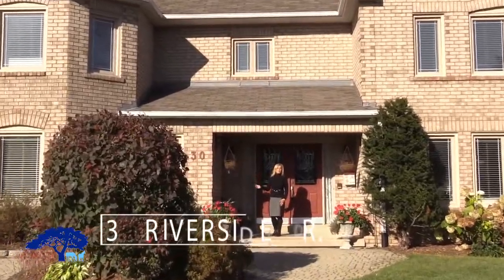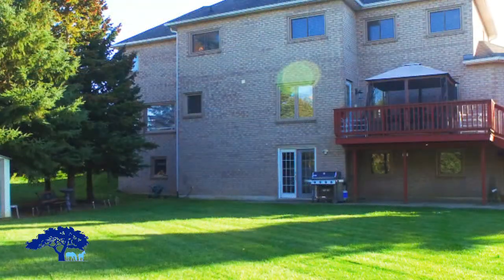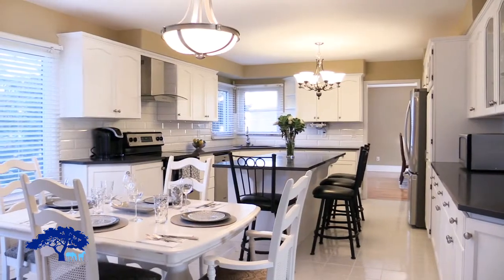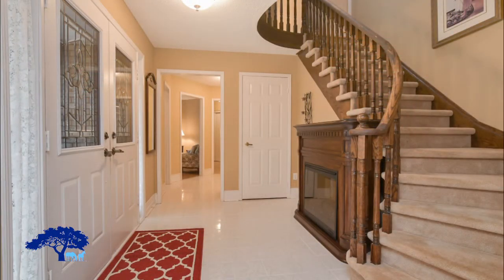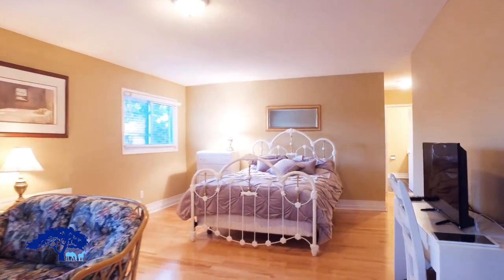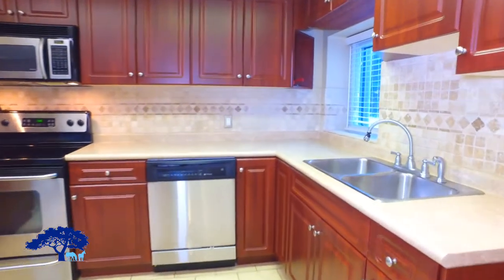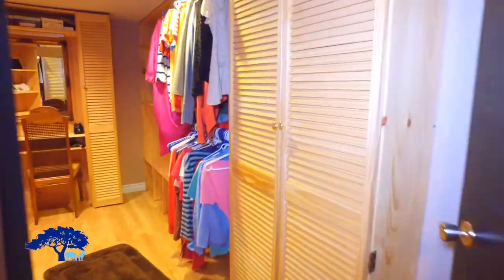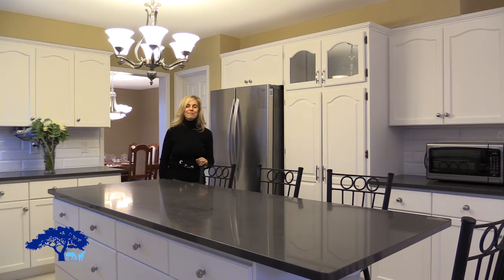30 Riverside Dr., Mono, ON, Sarah Aston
Real Estate Video, new listing 30 Riverside Dr., Located in Mono, ON, Sales Representative Sarah Aston